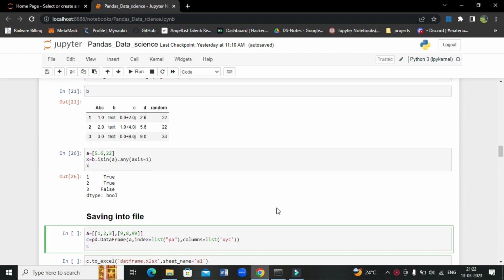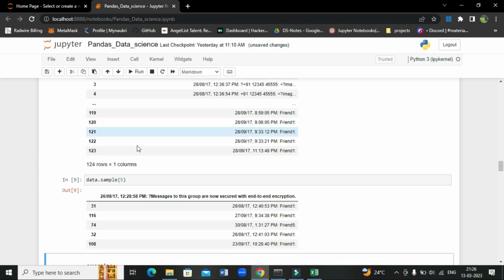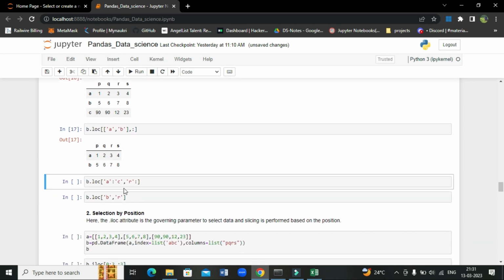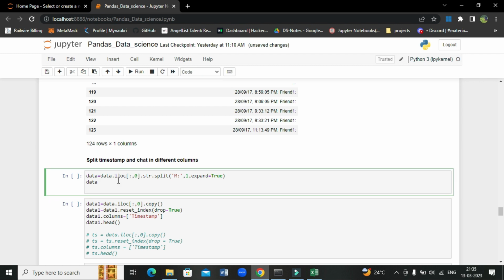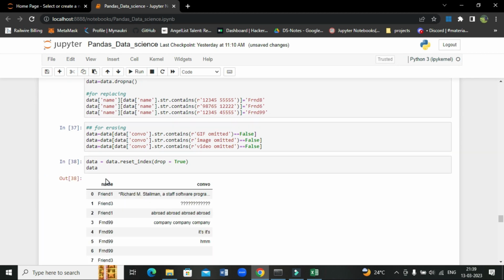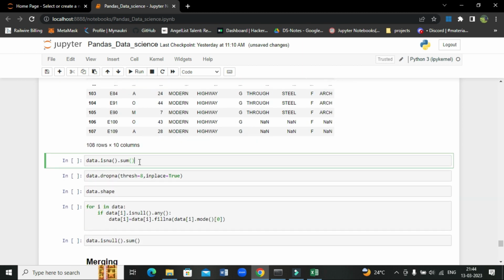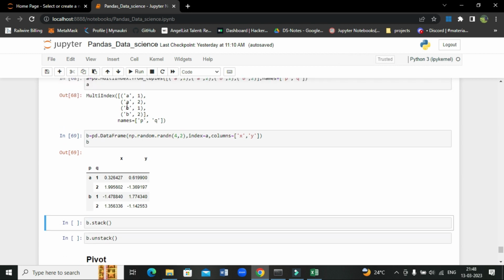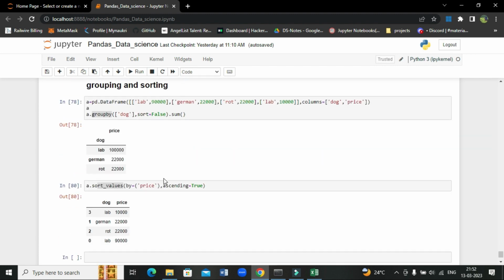Pandas || Part 2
Continuation of pandas.